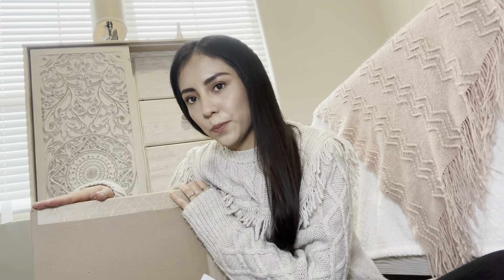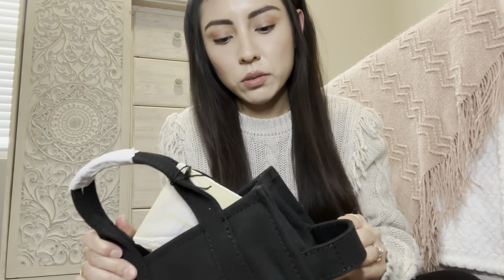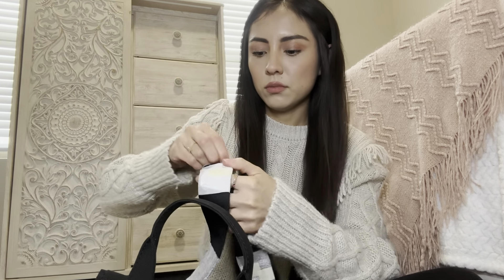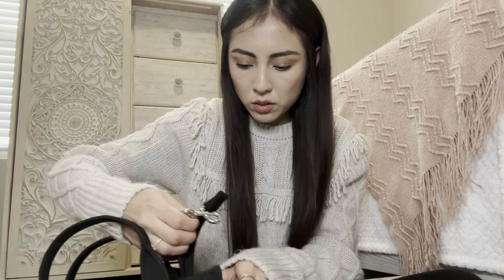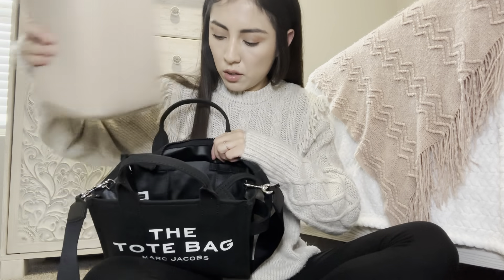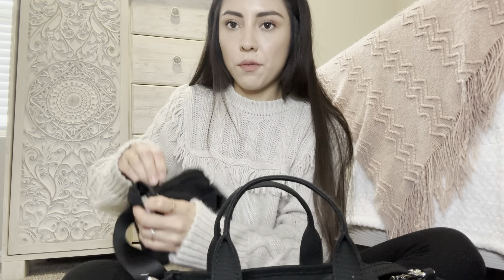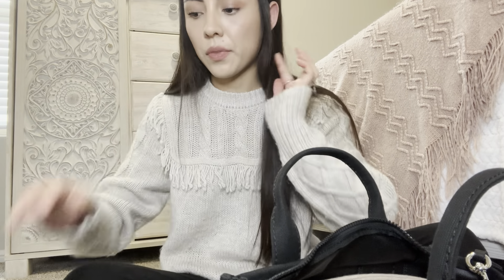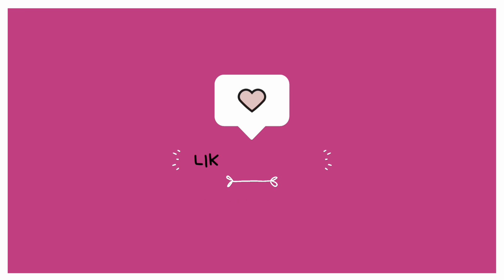MARC JACOBS The Tote Bag Small in Canvas| Review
Reviewing the Marc Jacob tote bag in the small canvas size!

Links to the items mentioned:
Marc Jacobs The Tote bag-
Bag insert

Hope you all enjoy! I am starting to feel more confident making content.